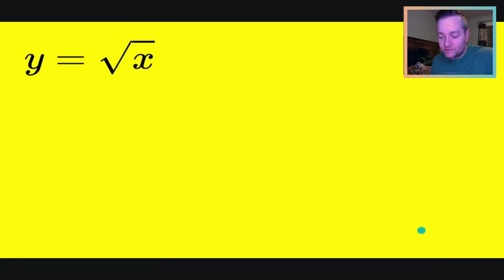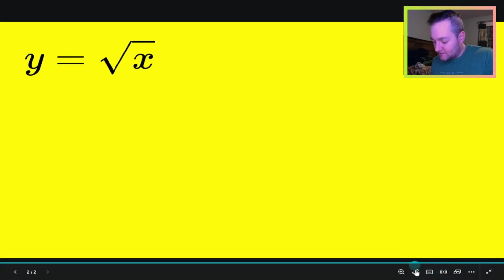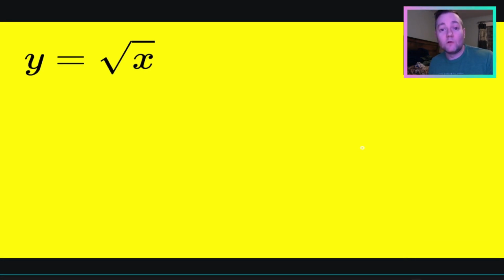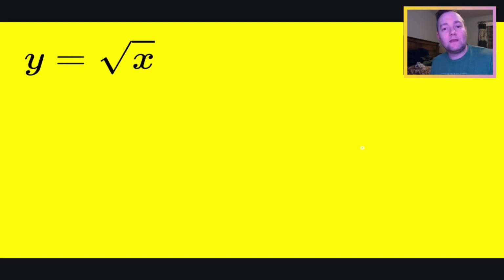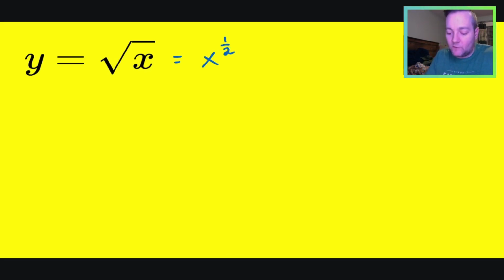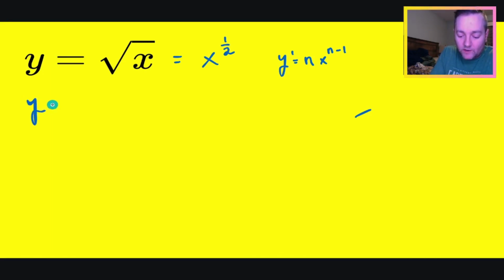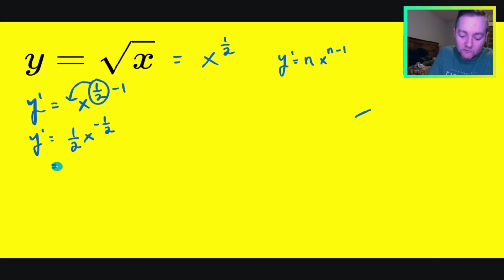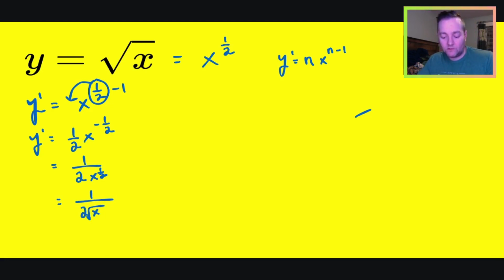👻 SNAP CALC 🚀 Derivative of Square Root X 🔥Calculus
Learn how to find the derivative of √x in just 60 seconds! ⏳🚀

👉 Step-by-Step:
1️⃣ Rewrite √x as x^(1/2)
2️⃣ Apply the Power Rule:
3️⃣ Simplify to get (1/2) x^(-1/2) = 1 / (2√x)